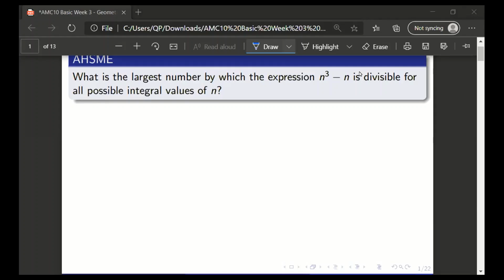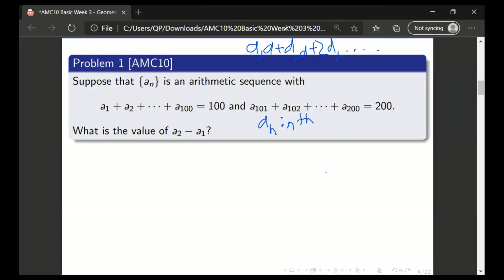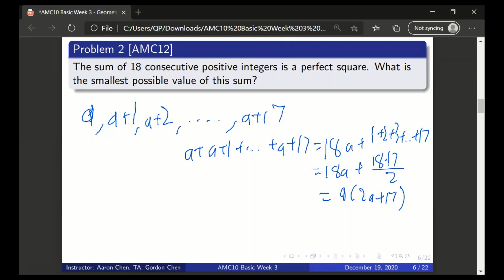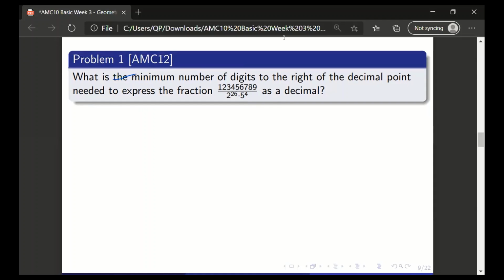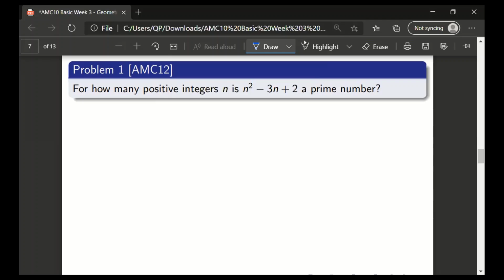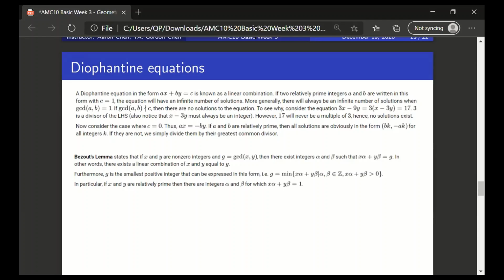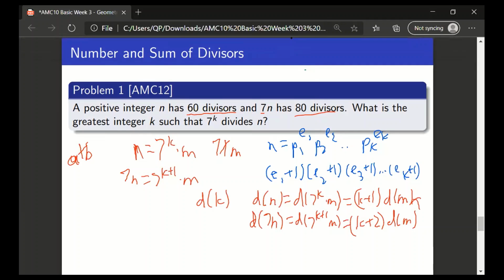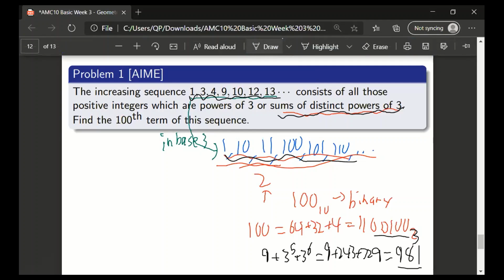AMC10 Basic Week 4, Winter 2020-2021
This is the AMC10 Basic week 4 class.